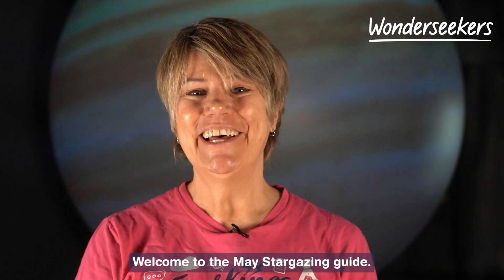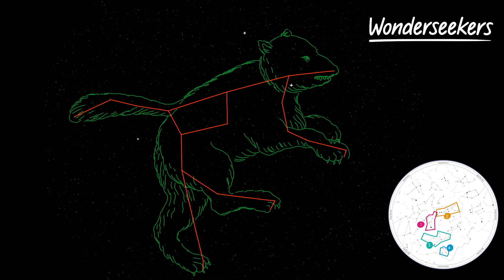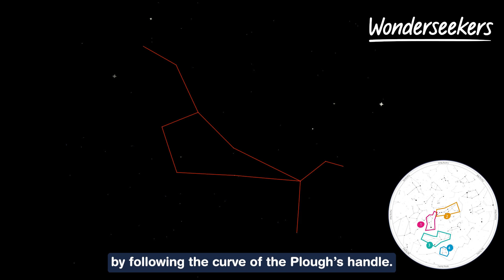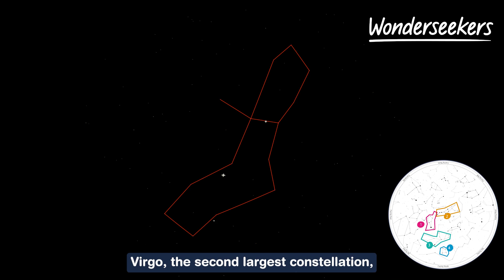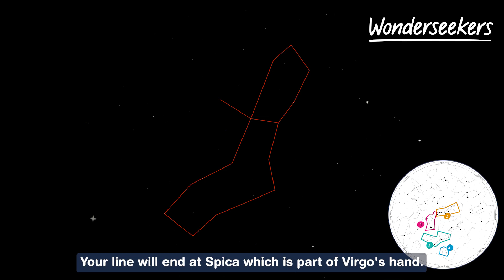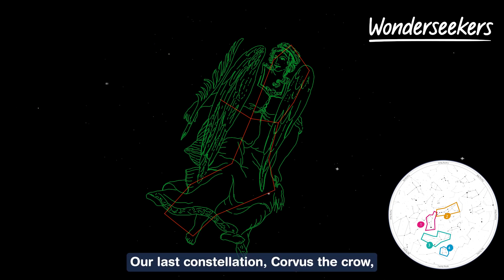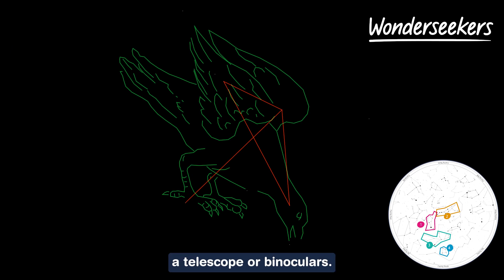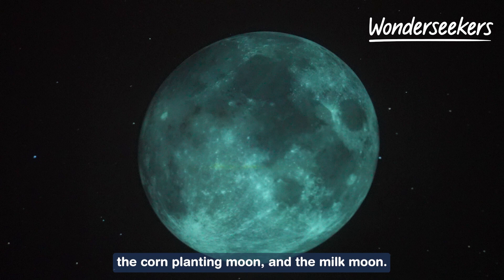Stargazing Guide - May 2023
Have you ever wanted to look up into the night sky and discover more about what you can see? These monthly stargazing guides will help you do just that. Simply watch the video to find out more about the night sky this month.

And head over to our website for information on cosmic events happening this month